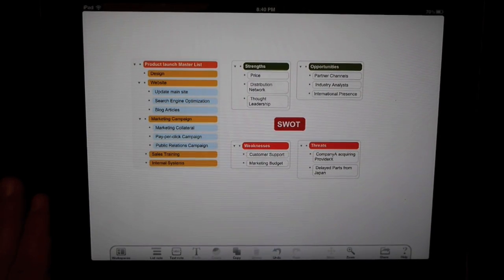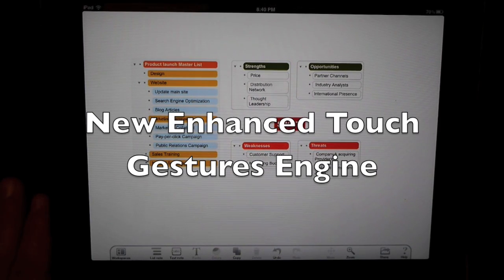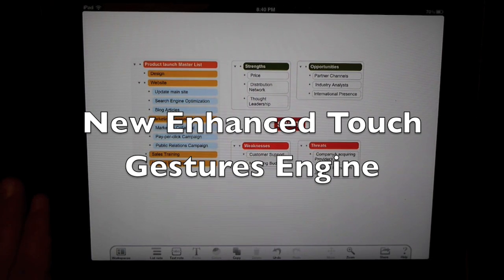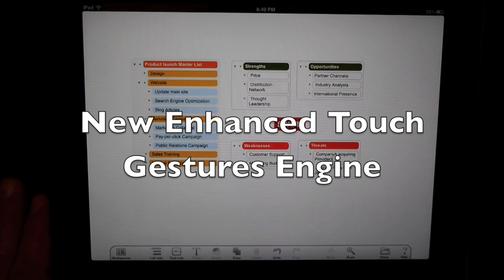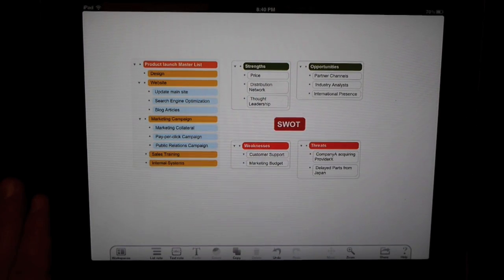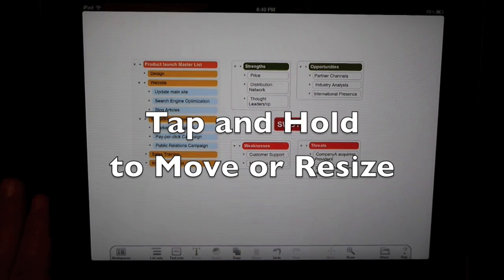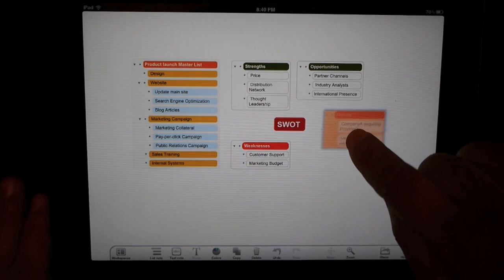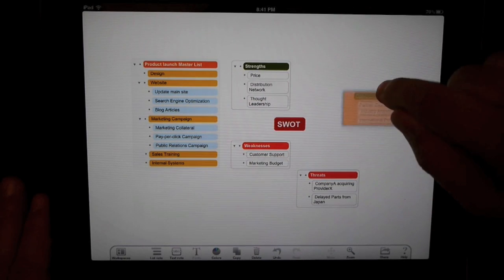MagicalPad Enhanced Touch Gestures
MagicalPad - iPad notes new touch gestures to move and resize items.